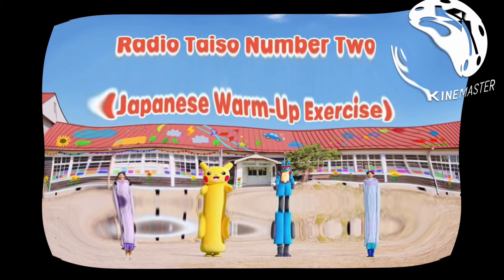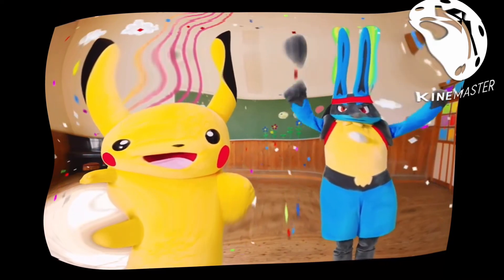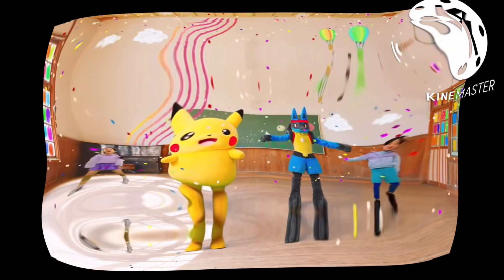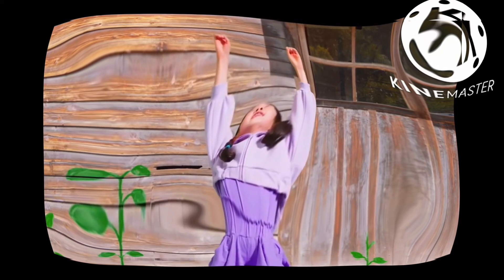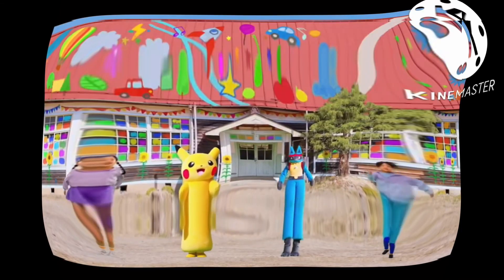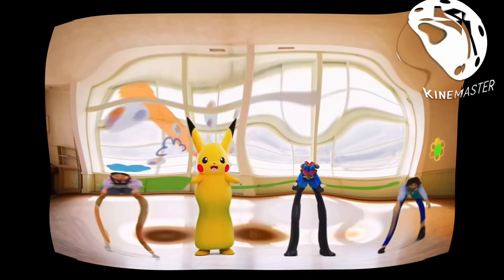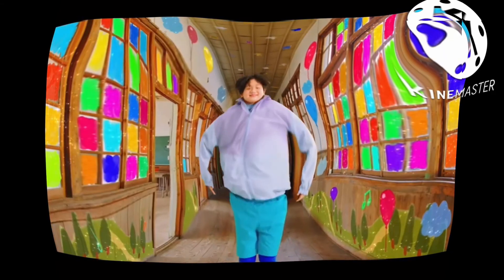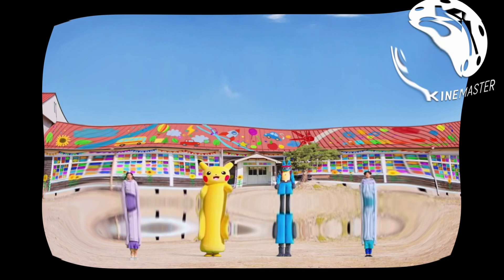Radio test number 2 warm up exercise exercise with Pokémon fat x